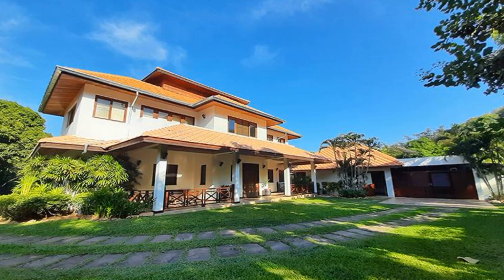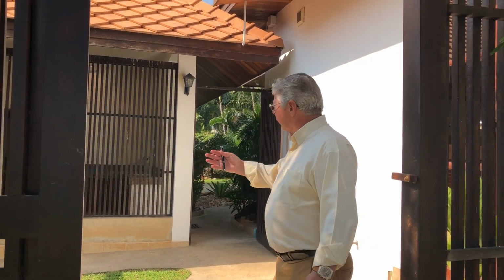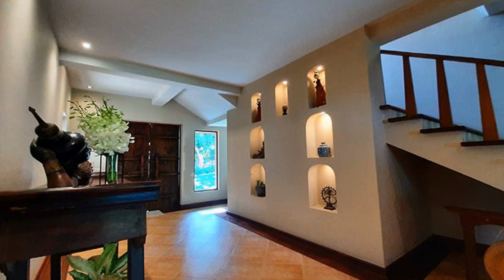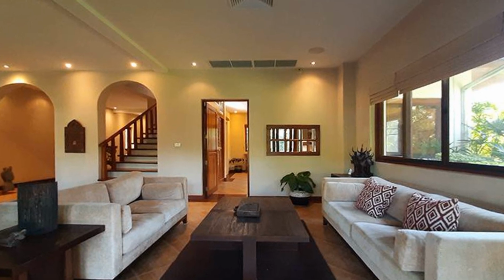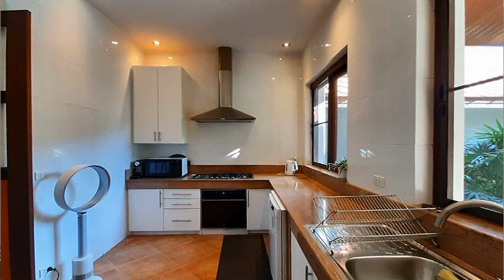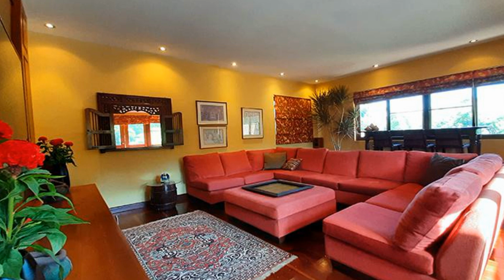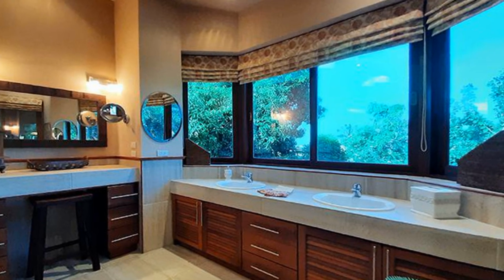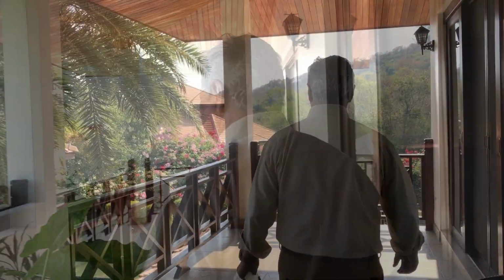4 Bed Villa for Sat White Lotus 2 - THB 22 M (Euro 650.000)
- 5 Bedrooms / 3 Bathrooms
- Land: 1.000 m2 / Living: 250 m2

- Location: Soi 112, South Hua Hin
- Price: THB 22 M (Euro 650.000)